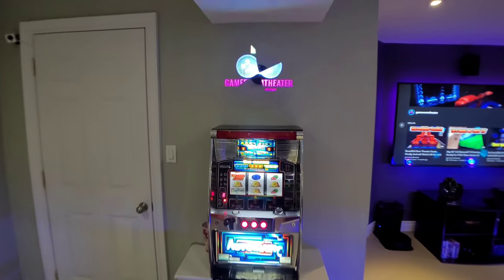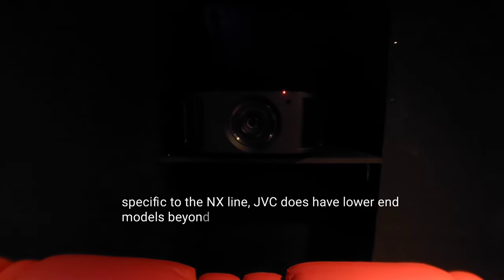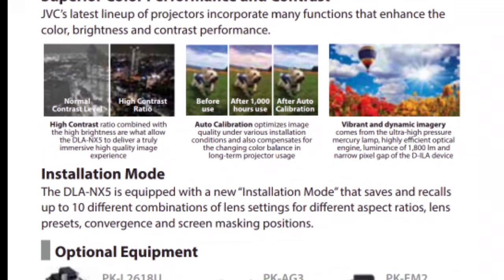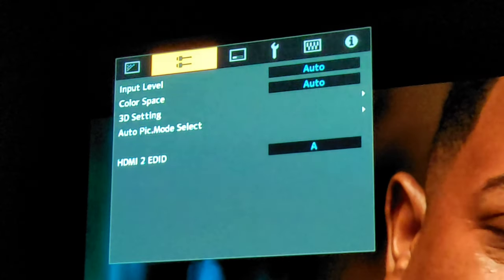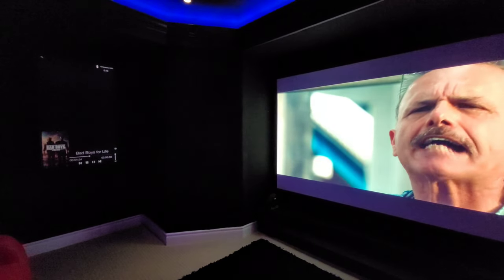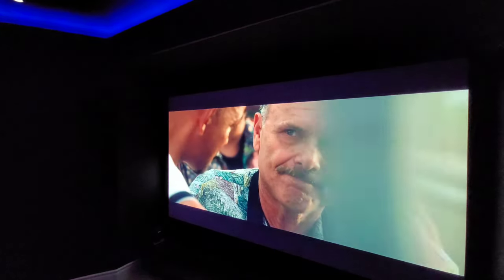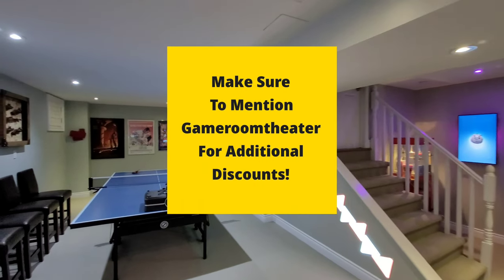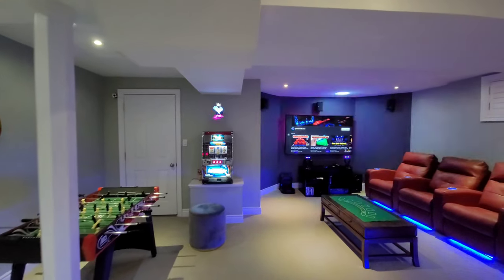JVC NX-5 Home Theater Projector In the Game Room Arcade / Mancave basement - Worth it?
If you'd like to skip the technical part, please watch my conclusions which may apply to you as well, starting for 5:00 mark.

As mentioned in the video it was fantastic dealing with Eastporters to obtain this projector.  They will work with you to tailor to your needs and work with you on pricing.  They have other products as well for your theater needs, their

Buy the theater seats via these links based on the country, lots of different models to choose from:

Rest of the equipment in the theater room:

Polk RTiA9 towers x 3 (to be replaced soon)
Polk RC65 in wall surrounds x 4
Polk RC60i In Ceiling ATMOS x 4
Denon x4300h Receiver (using as a preprocessor)
HTPC (powering media display for movie posters)
JVC NX-5 Native 4k Projector
110" EluneVision Reference Studio AudioWeave 4K NanoEdge Fixed-Frame Screen
Back Row: Valencia Tuscany Console Edition Theater Seating
Several different media servers with 20 TB of UHD remuxes